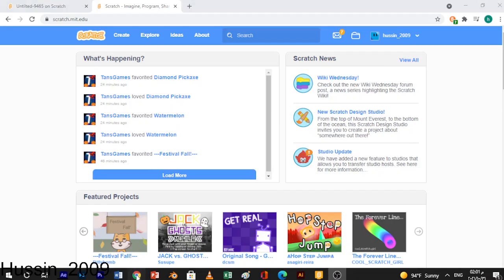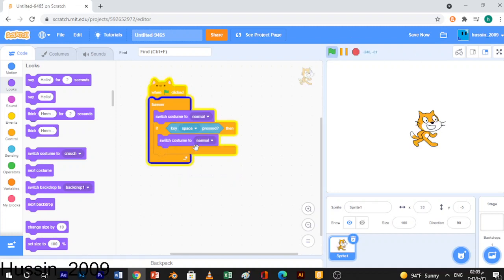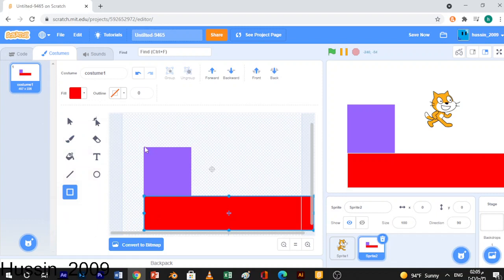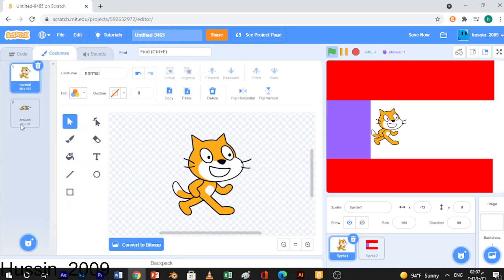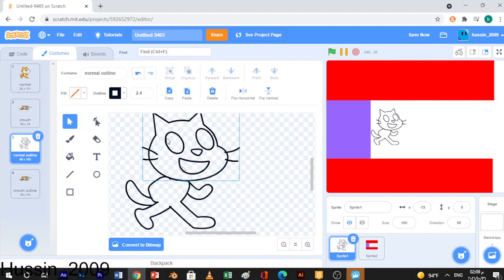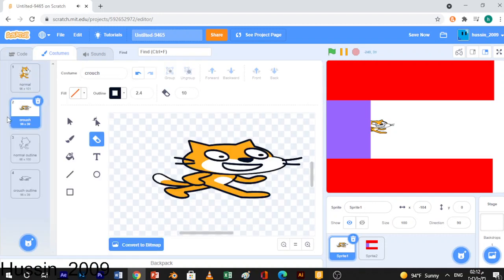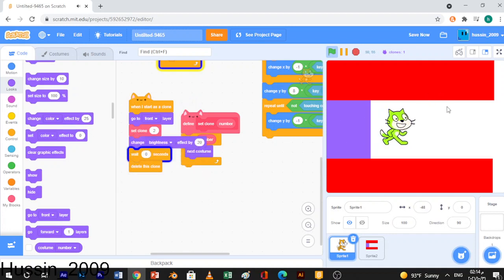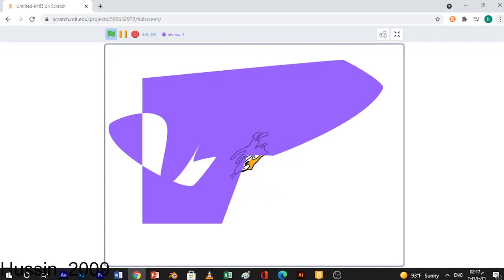scratch tutorial ll outline effect